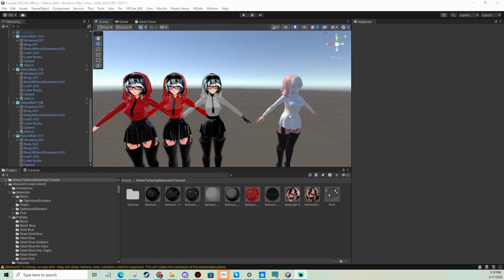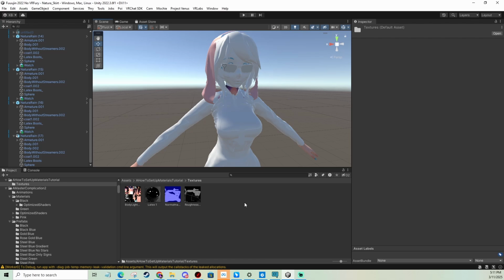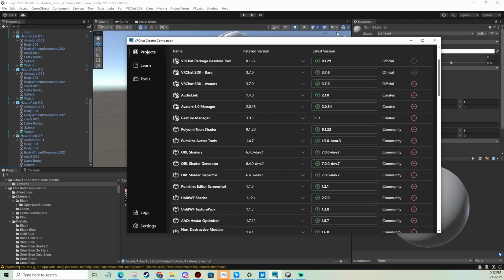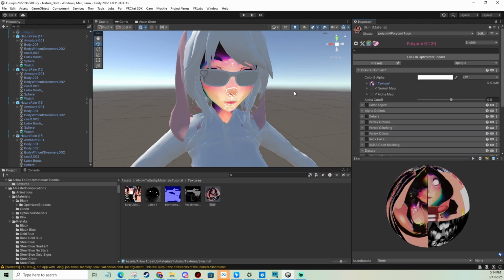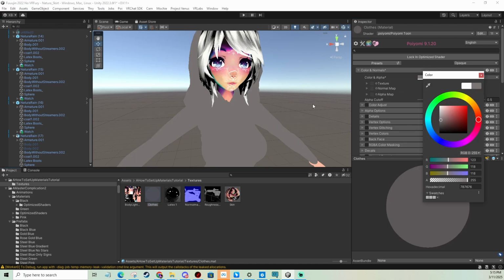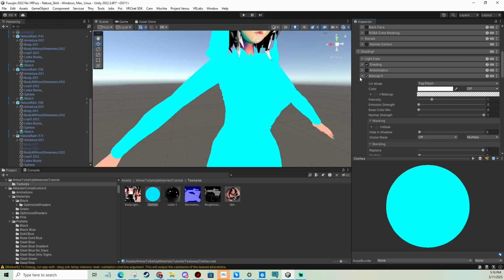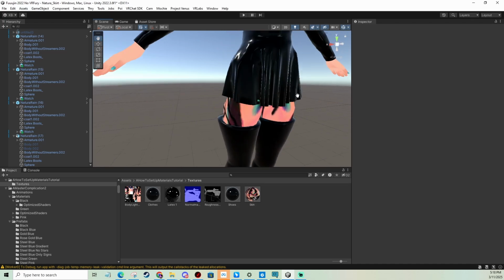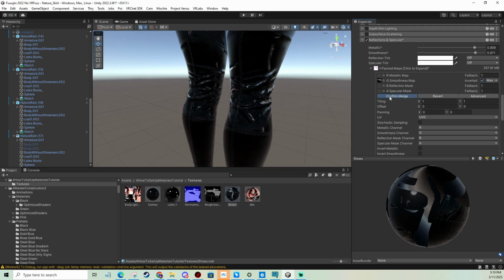How to setup materials and textures after exporting from Blender | VRChat avatar unity tutorial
In this video you will learn how to setup materials and textures after exporting from Blender on your VRChat avatar.

0:00 Intro and what you need
1:16 Creating the first material for the skin
4:11 Creating the clothing material with reflections and a matcap
6:41 Creating the shoes material

VRChat avatar beginner tutorial, how to add textures to avatar exported from Blender to Unity, custom avatar, vrchat avatar creation, vrchat avatars, poiyomi shader, liltoon shader, materials tutorial, vrchat unity, blender to unity vrchat, blender to unity, how to make vrchat avatars, how to add textures in unity